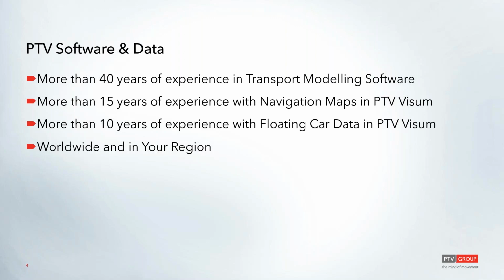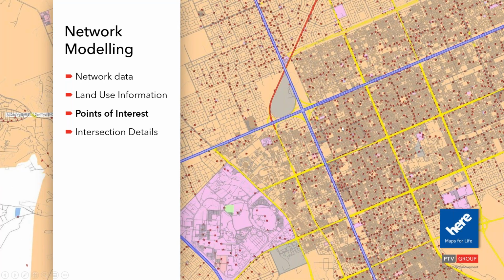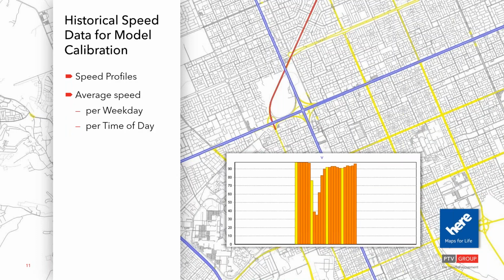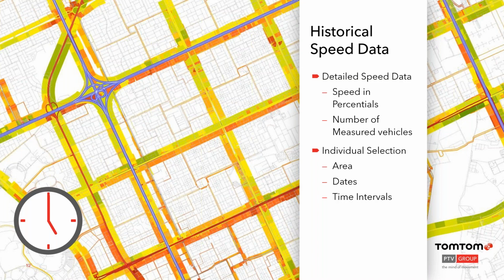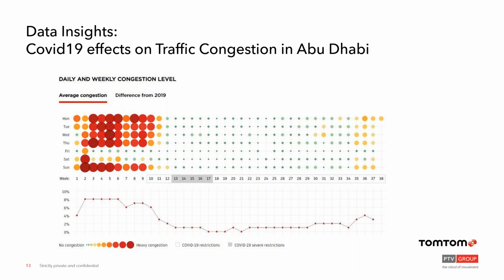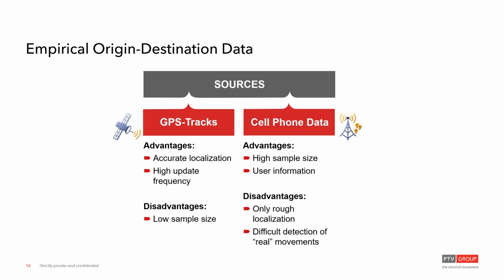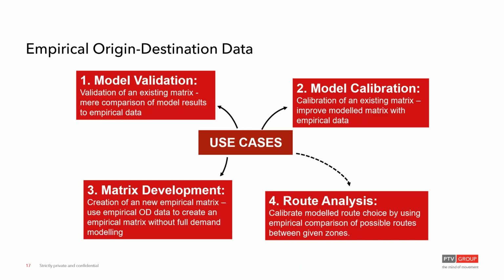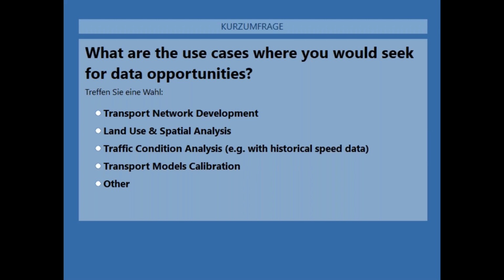Integrating Map & Traffic Data into Traffic Model | PTV Visum | Webinar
The webinar gives an overview on the possibilities to integrate data products in PTV Visum.
Detailed map data from navigation providers such as HERE and TomTom in PTV Visum are setting the base for modelling tasks.
Historical speed data coming from Floating Car Data can help in calibrating models. It can also be used for finding bottle necks in the network.
PTV has more than 15 years of experience in maps and 10 years of experience with Floating Car Data. We would like to share our knowledge with you as our customers and help you to find the best solution for your projects.